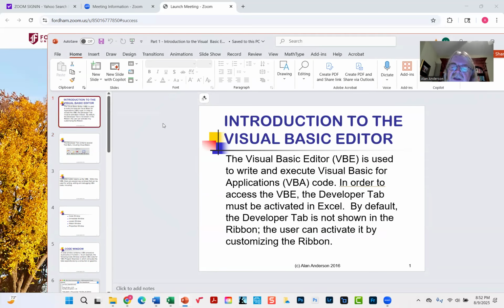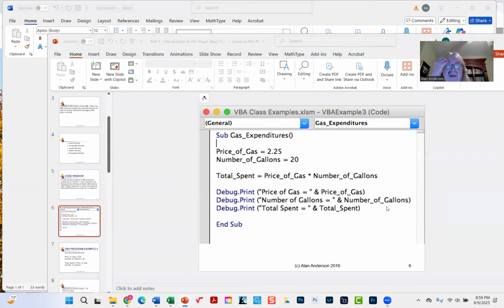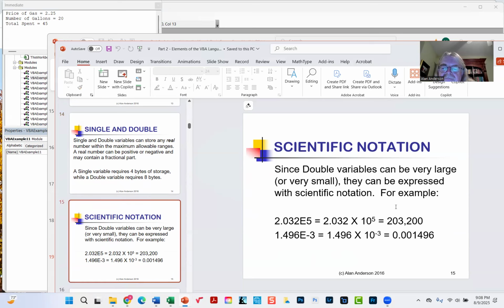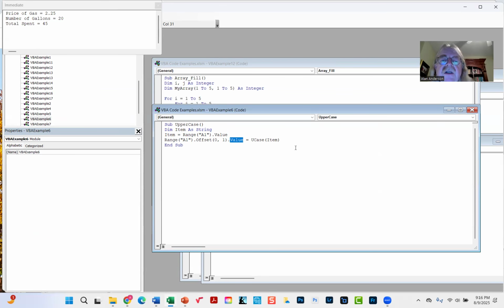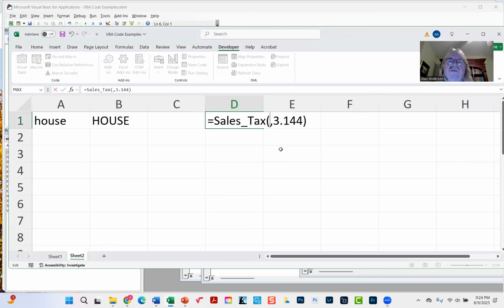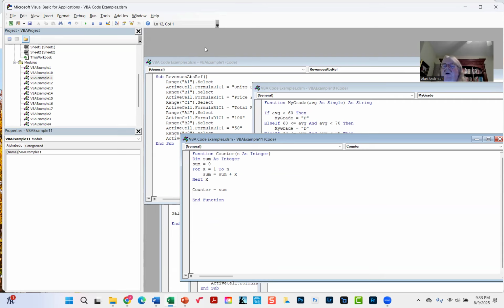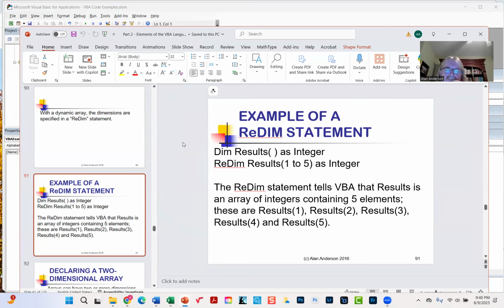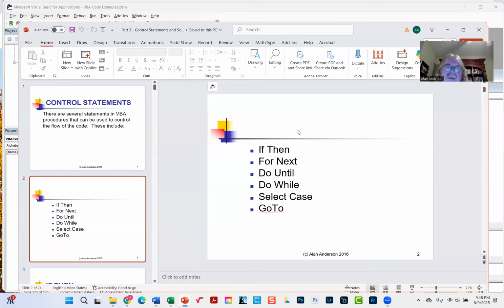MA6550 Week 6 Part 3